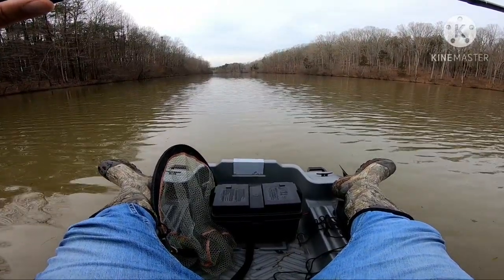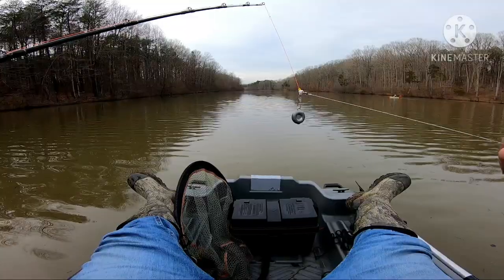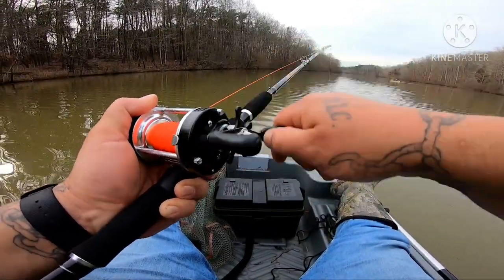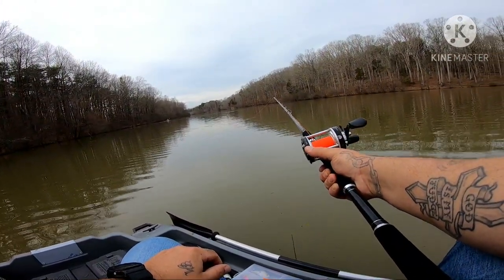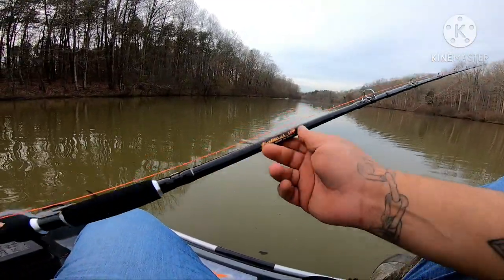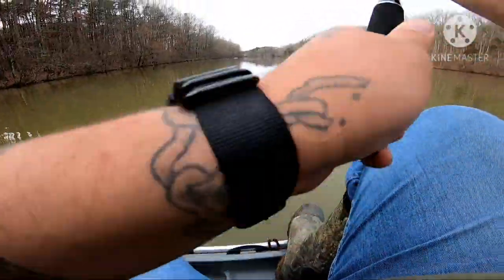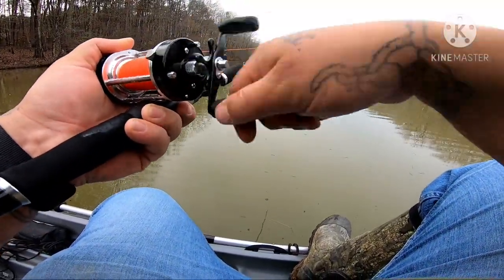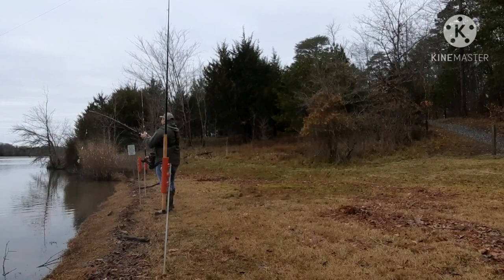Fire Stik on the water review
showing the fire stik and making a few cast